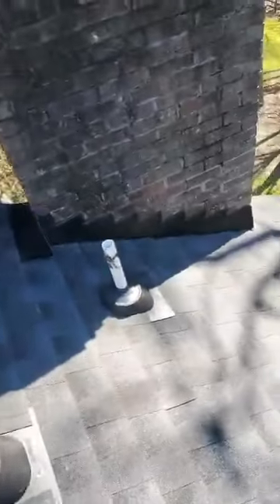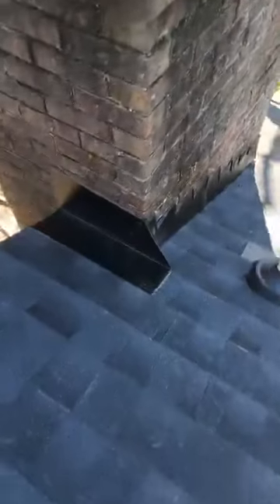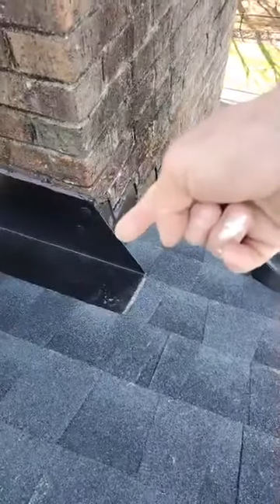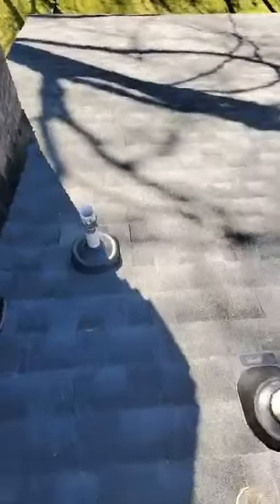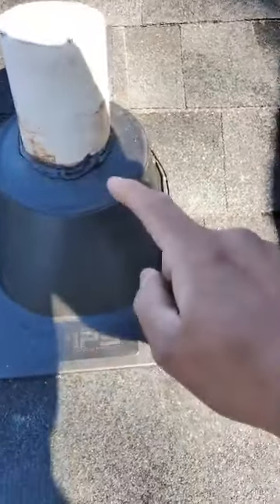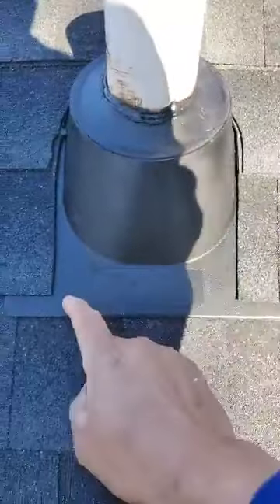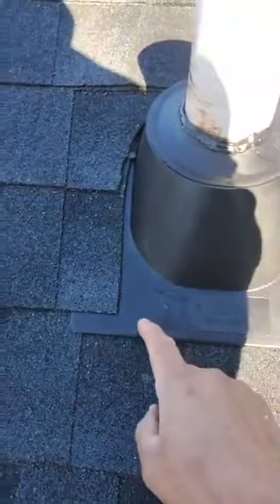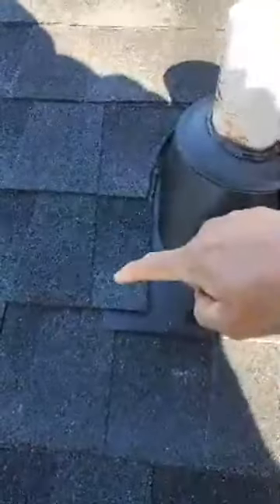Roof Inspection by Carolina Roof Consultants Charlotte North Carolina